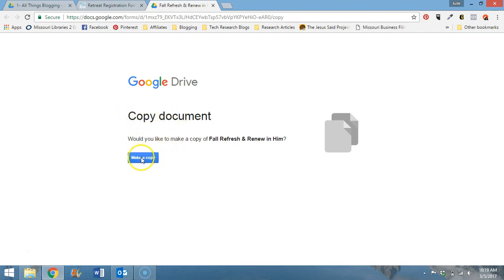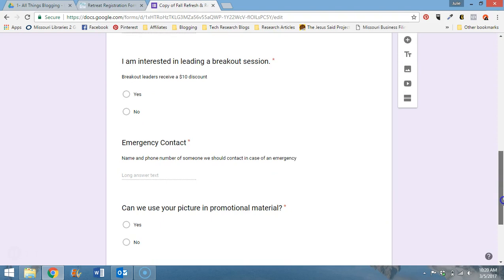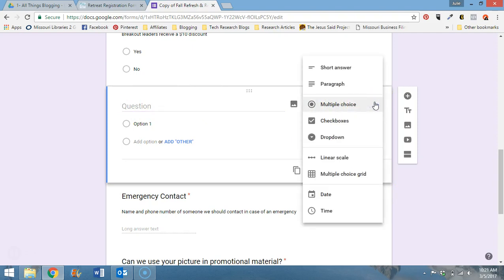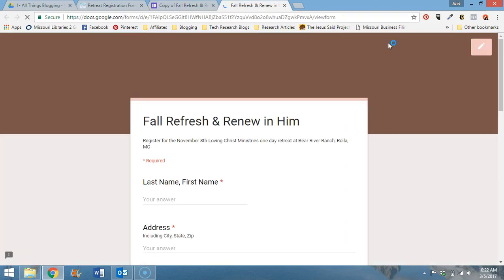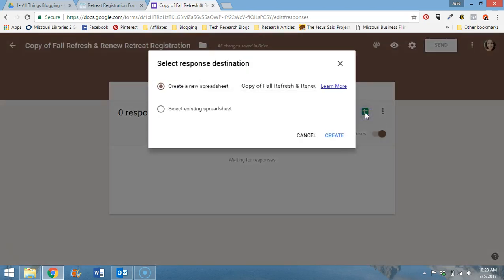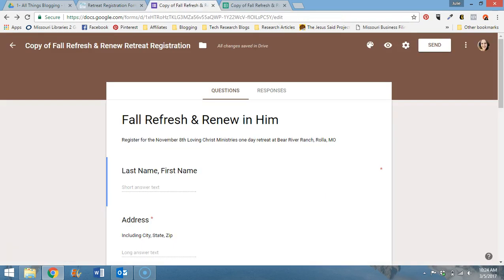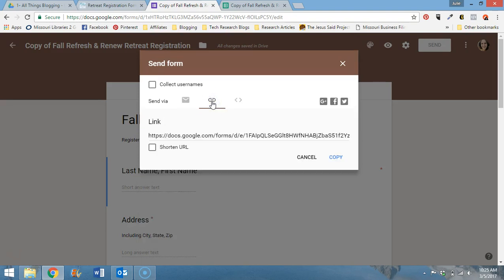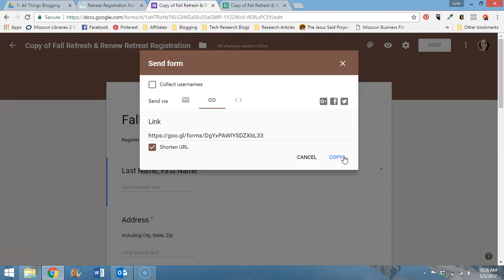How to Create a Retreat Registration Form with Google Forms (Step by Step Tutorial)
Retreat registration doesn’t have to mean stacks of paper forms, unreadable handwriting, or hours of manual data entry.

In this step-by-step tutorial, I show you exactly how to create a retreat registration form using Google Forms so you can collect signups, contact information, and important details in one organized place. This video is designed specifically for women’s ministry leaders who want a simple, stress-free way to handle retreat registration, even if technology isn’t your strong suit.

You’ll see how to take a pre-made Google Form template, make your own copy, customize the questions for your retreat, connect it to a spreadsheet, and share it with your group. You can follow along with the video or use the written tutorial if you prefer reading.

I’ve provided a ready-to-use Google Form template inside the blog post so you don’t have to start from scratch. Just copy it, edit it, and make it work for your ministry.

If you want even more time-saving tools for women’s ministry, including printable forms, flyers, and complete retreat resources, check out the Ministry Made Easy Membership (only $9/month):

You can also find complete women’s retreat theme bundles, curriculum, and planning resources in the Loving Christ Ministries Shop:

This tutorial is part of my mission to help women’s ministry leaders feel organized, confident, and focused on what really matters, pointing women to Jesus instead of getting buried in paperwork.